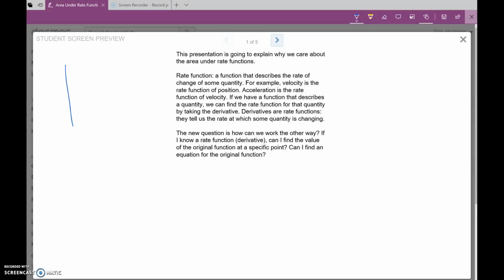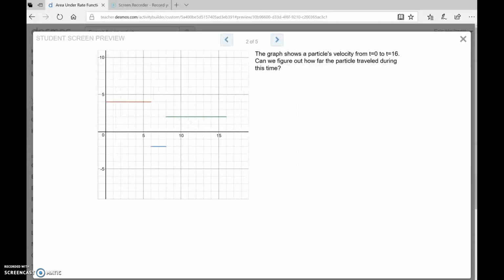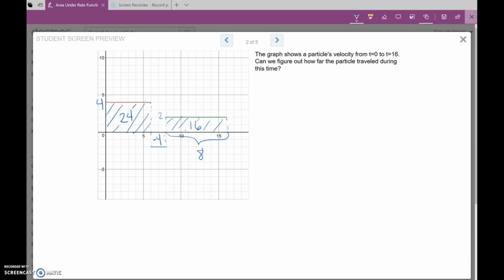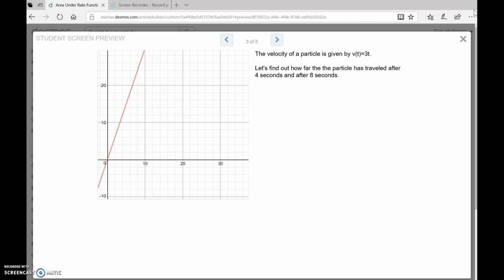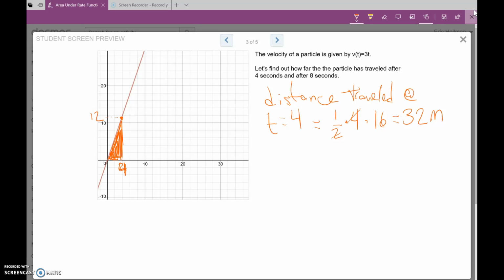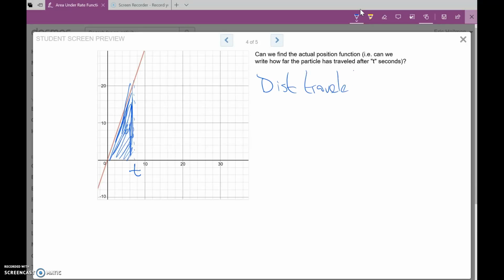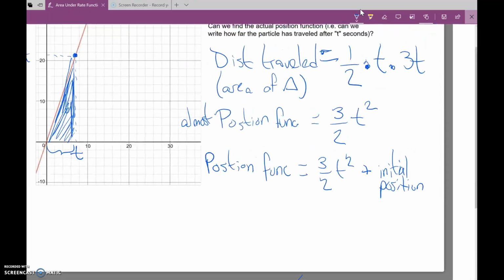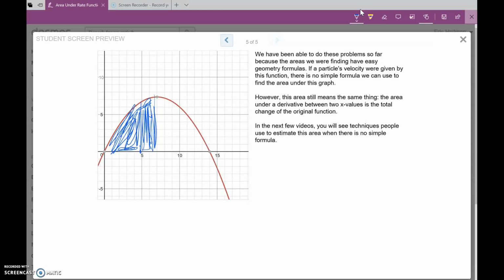Area under Rate Curves